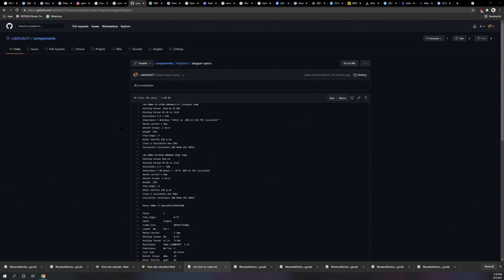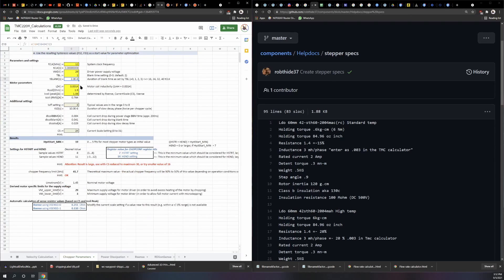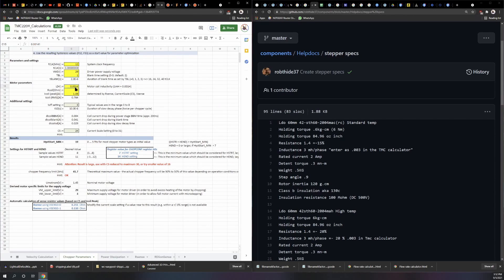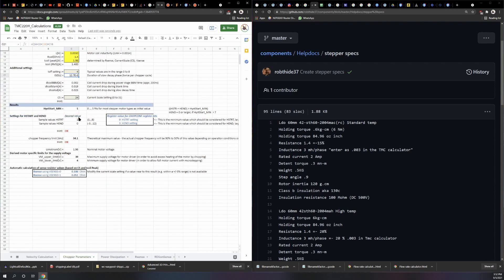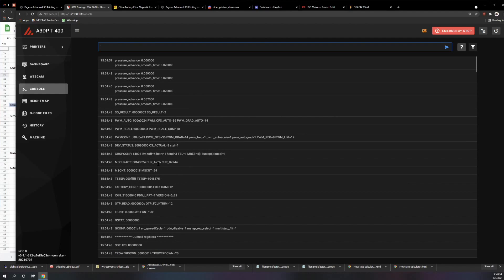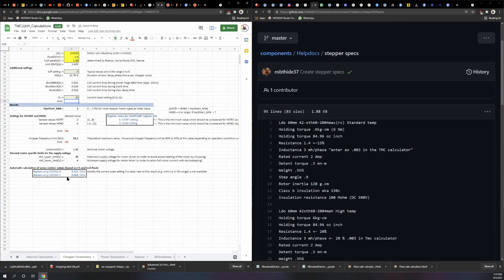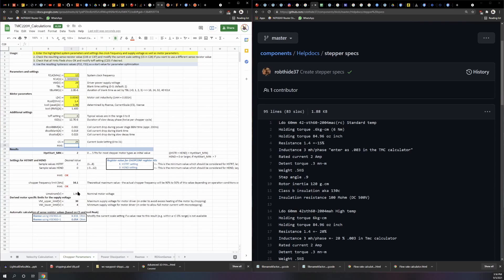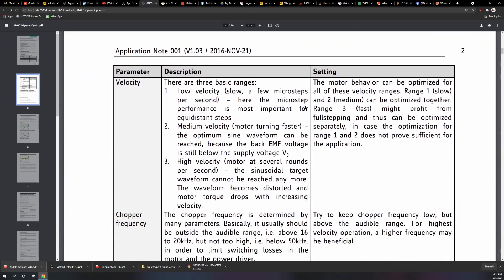How to tune stepper drivers "faster ,quieter and cooler"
I have never been able to find much info on how to tune the trinamic drivers in our printers, so i assumed it was cause their was no real need but i have found that it is a huge way to improve performance for free. The biggest thing is if you get jams from your extruder motor getting to hot as i saw a 20c drop in temp on my orbiter motor.